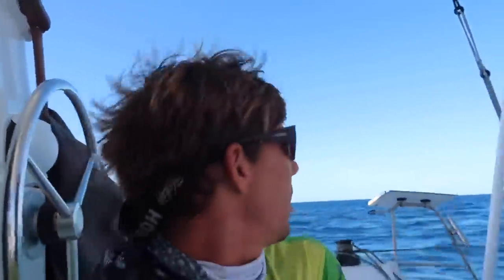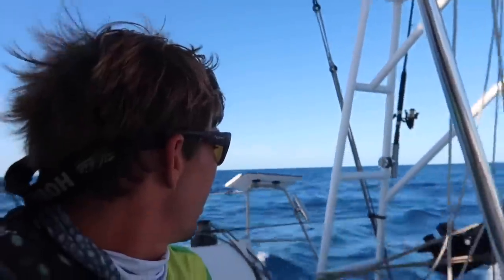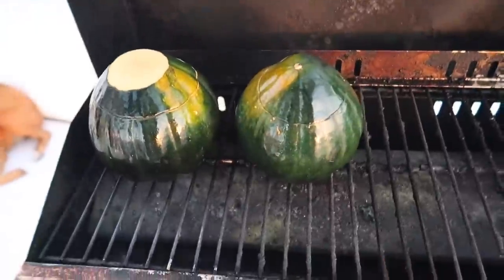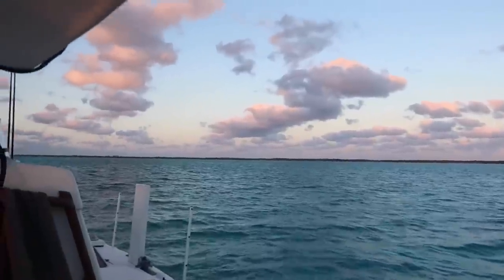WE CAUGHT A MAHI! On Our Sail To Eleuthera!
We set sail for Eleuthera which is over some deep deep blue water loaded with pelagic fish like Mahi-Mahi (aka Dolphin or Dorado). We always try to troll a lure or two behind our sailboat just in case we get lucky enough to sail by some dinner. Our luck was with us this day and we caught a huge Mahi Mahi! We had an amazing sail straight to the North end of Eleuthera and anchored up on the bank where Sierra filleted up our catch for dinner!

Facebook.com/tulasendlesssummer

OUR NAVIGATION SETUP:
iPad (we use Navionics app sold separate)
Waterproof case for iPad (camera doesn’t line up for 6th generation)
Cradle for iPad mini in case (a little bulky but it works well)

BOATLIFE/CRUISING GEAR:
Towboat U.S. unlimited towing (we used them and glad we had the membership otherwise our tow would have cost over $550!)
Waterproof Handheld VHF
Mantus Anchor (we have the 45lb.)
The best headlamp we’ve ever used (waterproof and red light setting)
Suction cup navigation light (great for dinghy)
All around white suction cup nav. light
Great Floating Ditch Kit
Man Overboard Device (uses DSC, AIS, and has built in strobe)
Smart Boat System - we love this because we can monitor our whole boat from an app
DC Boat Fridge/Freezer (Full of Sierra’s Ice-cream..)
Start Splicing

FILMING GEAR:
Our main camera now
Best Drone for Flying Underway (relatively cheap - compared to others - but amazing quality and functionality and has legs to grab)
Other Drone (Folds up super small for brining everywhere
Gopro Hero 7 (For the underwater shots and smooth stabilization)

Essential Boatlife Reading:
This Old Boat (Good if you are fixing up an old boat like we do)
“Dove” (Inspiring)
“Maiden Voyage” (Also inspiring)
“Swell” (Modern inspiring)